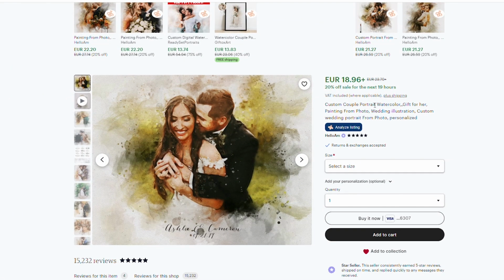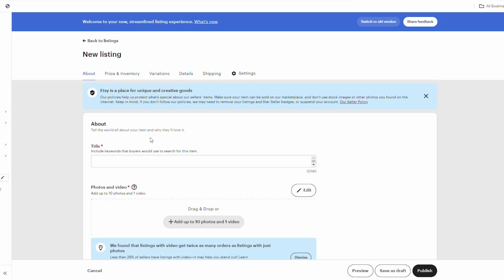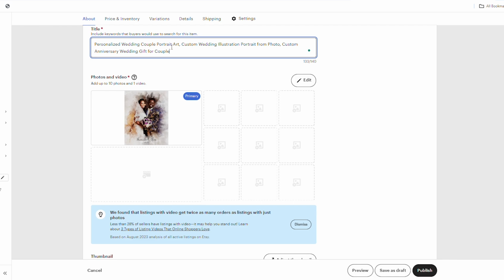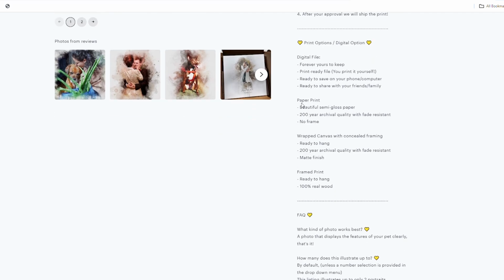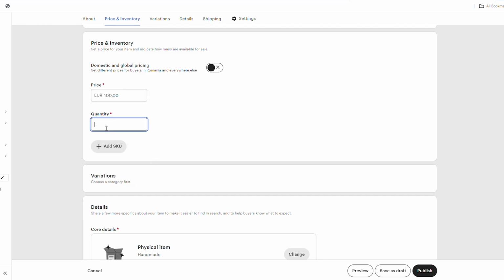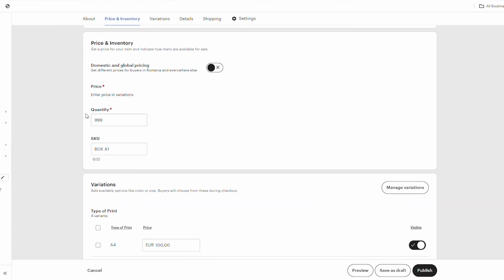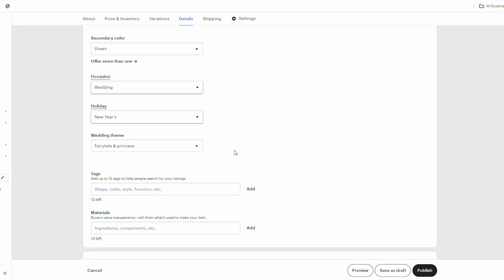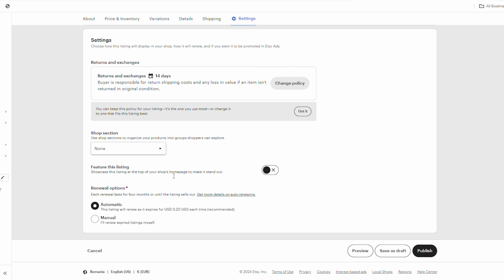How to add products to your Etsy Shop & Optimize Titles and Tags - Step-by-Step Tutorial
In this video, I will show you step-by-step how to add a new product to your Etsy store and optimize it accordingly. We are going to discuss Etsy SEO, titles, tags, product descriptions, product attributes, and many more!

New to Etsy? Get FREE access to our Ultimate PDF Guide to a Successful Start on Etsy
Start off successfully and make your Etsy store thrive. Discover all of our helpful free resources and blog posts

Join our Etsy Facebook groups:

1. Etsy Sellers and Buyers | Etsy SEO | Etsy Promotion
3. Etsy Marketplace | Etsy Sellers and Buyers | Etsy Shop | Etsy Promotion
4. Etsy Shop Success (Etsy Shop Design and Marketing)
5. Etsy Store Promotion | Advertise Your Etsy shop and Etsy items Items
6. Etsy print on Demand Success | Etsy T Shirts Prints & More
7. ETSY - Advertise Your Etsy shop and Etsy items Items and Etsy Shop